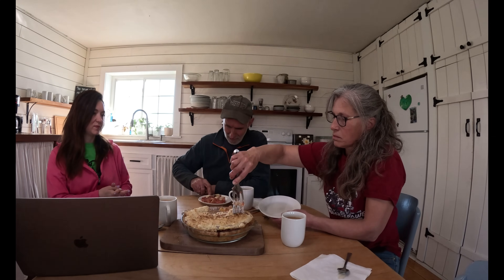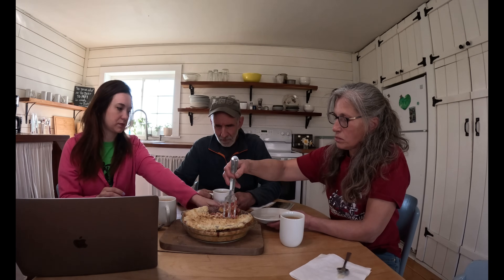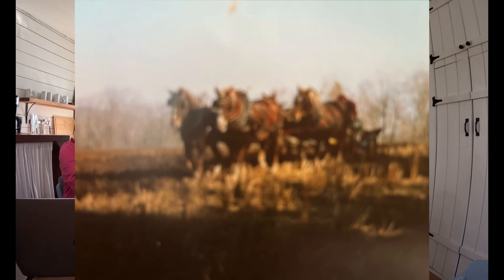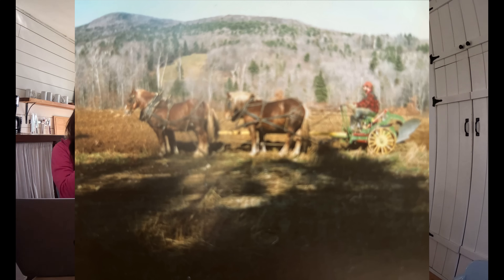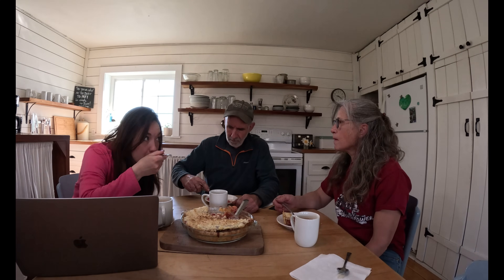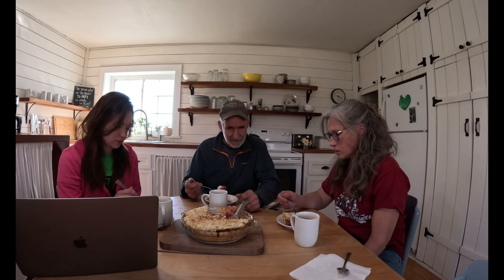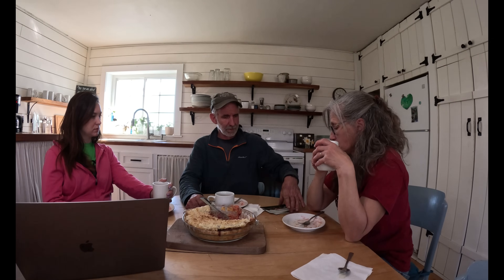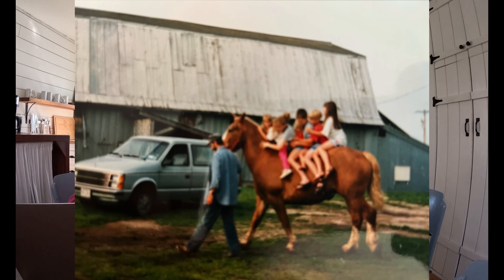Coffee Break Q&A at Jim's! #629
Today we are having a coffee break Q&A at Jim's and answering a few more of your questions!

Watch our videos to learn about draft horses- horse logging, horse farming, and horse training! Jim uses Belgian, Percheron, and Suffolk horses to do work on the farm and in the woods. He teaches about harnesses, horse-drawn logging and farming equipment, horse feeding and maintenance, and voice commands for horses. New videos uploaded every week. Keep watching to see how Jim trains his new Suffolk Punch colts as he has trained his full-grown teams!

Our Horses
Belgian Horses ►   Lady & Bill
Percheron Horse ►   Ken
Suffolk Punch Horses ►   Baron, Duke, & Earl

Do YOU have your own YouTube Channel?? We wanted to share about something that has helped us with our channel! We started using TUBEBUDDY and since we did, our channel has grown exponentially!! It helps you find keywords for you video title and descriptions so that YouTube will promote your videos more, and it gives lots of tips on how to help your videos with the YouTube algorithm. If you are interested in signing up, here is the link to join